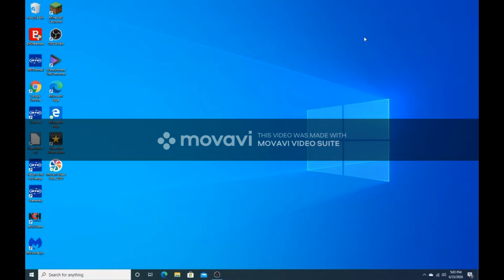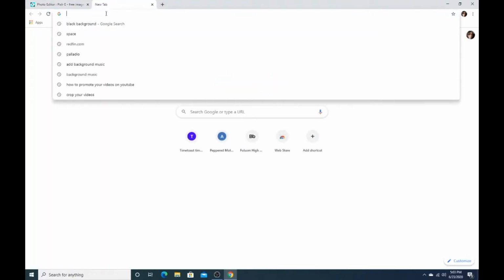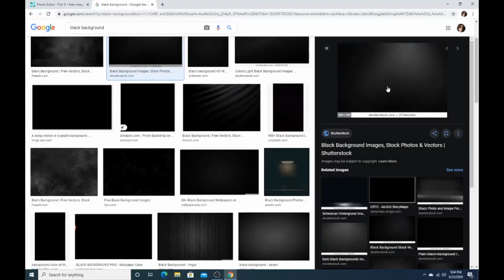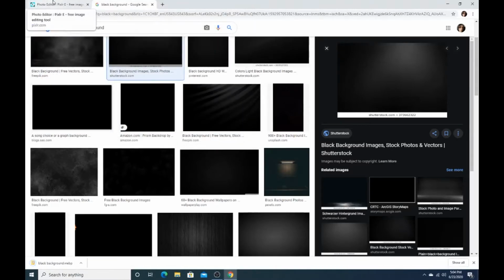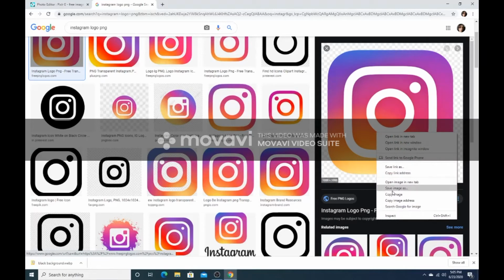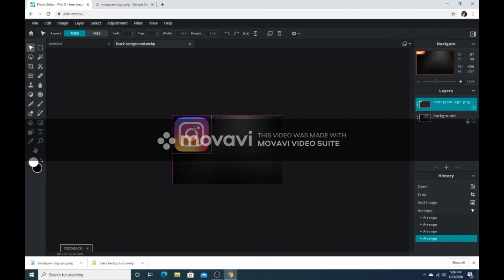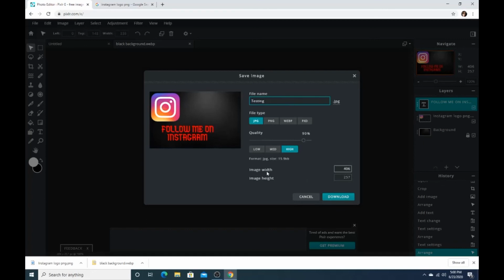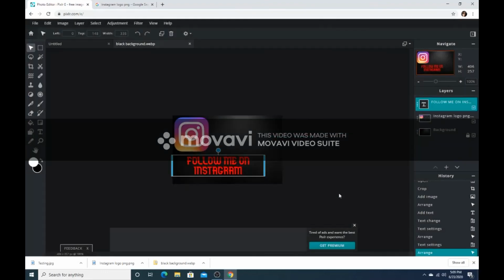How To Make a Thumbnail For YouTube 2020!